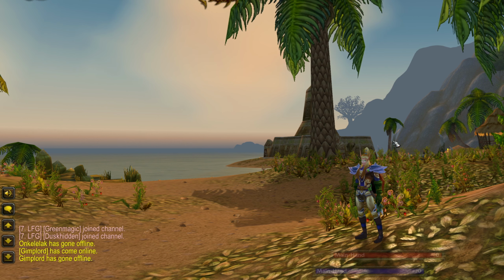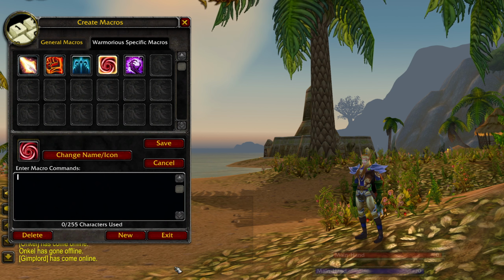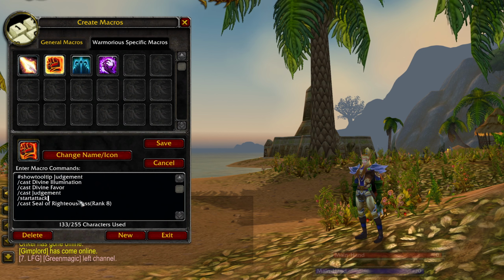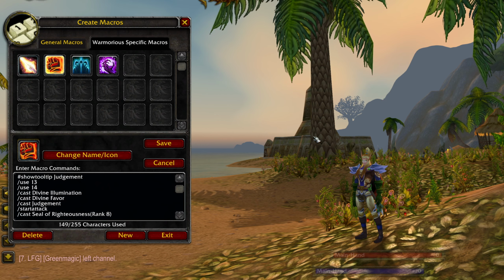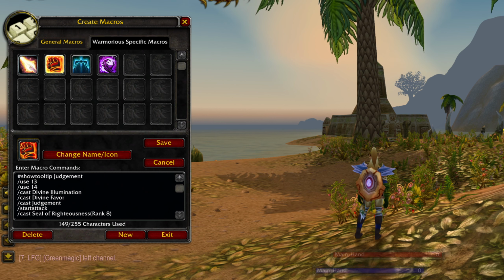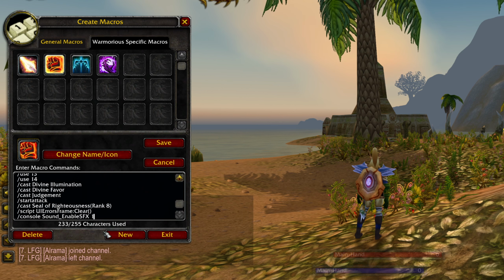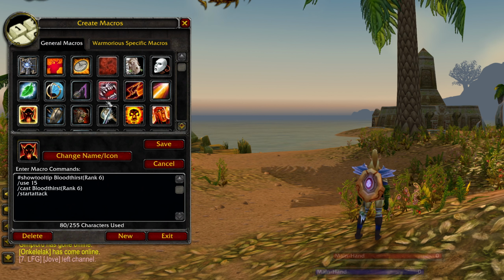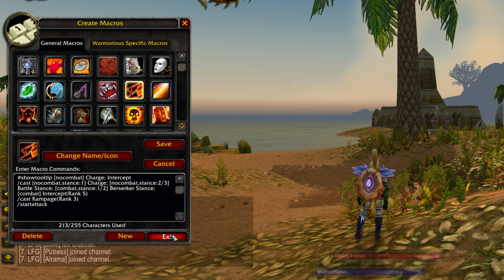Warcraft Macros Explaned Classic and TBC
Macro example:

showtooltip Judgement
/console Sound_EnableSFX 0
/use 13
/use 14
/cast Divine Illumination
/cast Divine Favor
/cast Judgement
/startattack
/cast Seal of Righteousness(Rank 8)
/script UIErrorsFrame:Clear()
/console Sound_EnableSFX 1